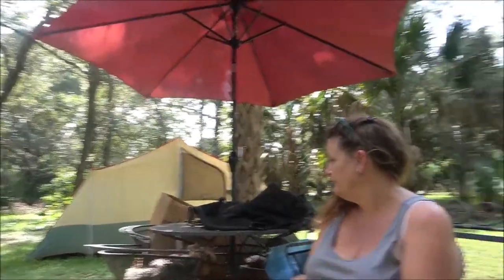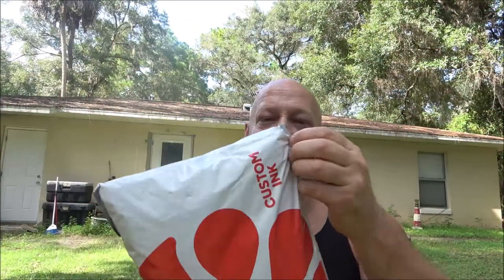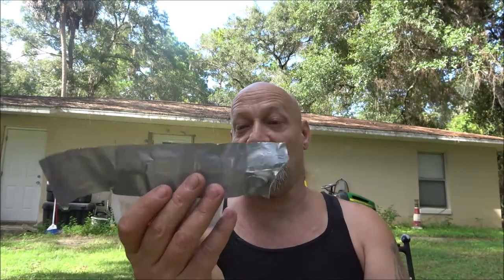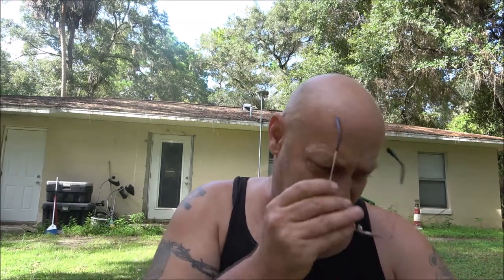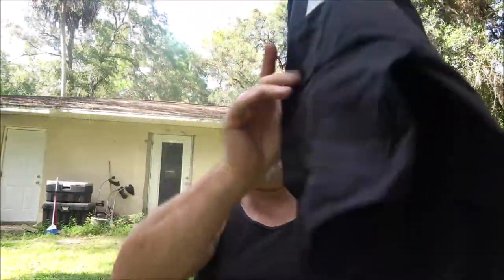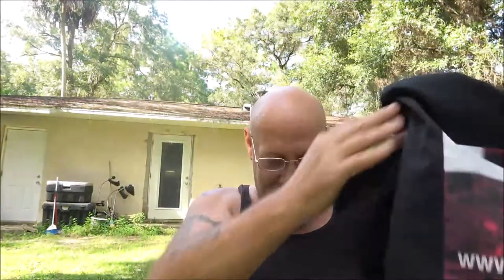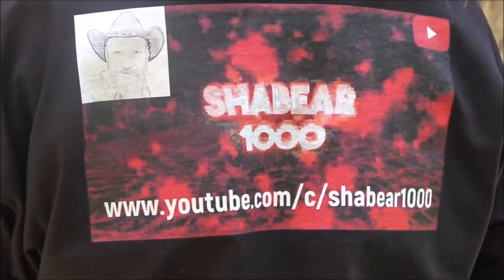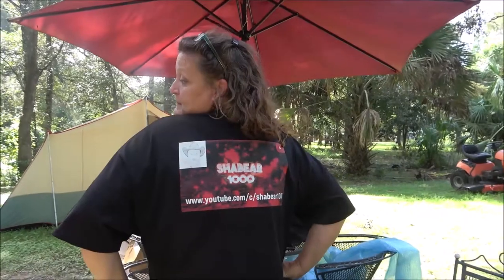Unboxing (Unpackaging) Something We Think Is Really Cool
these turned out pretty cool looking check it out.